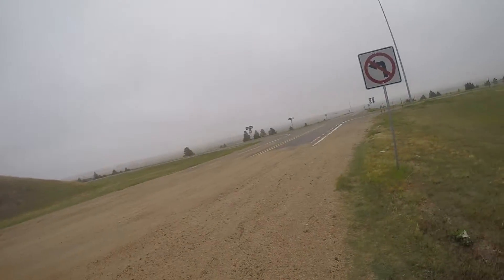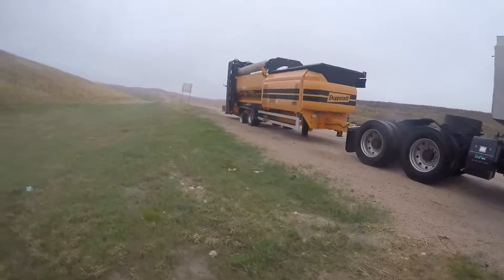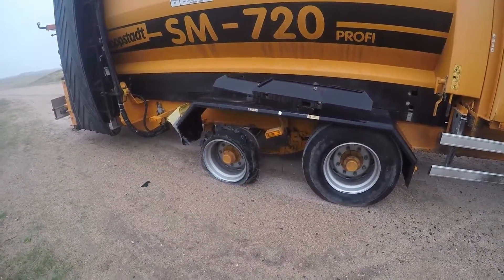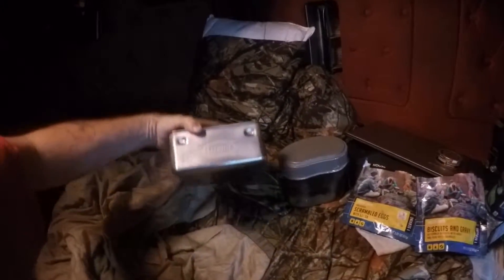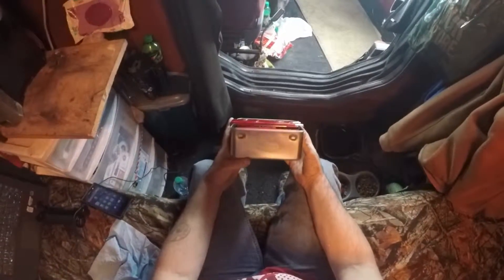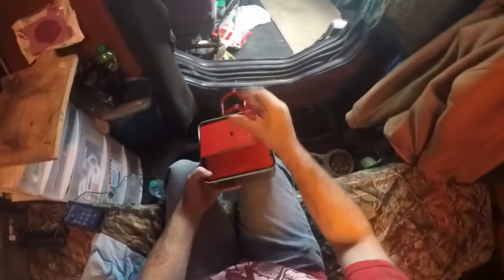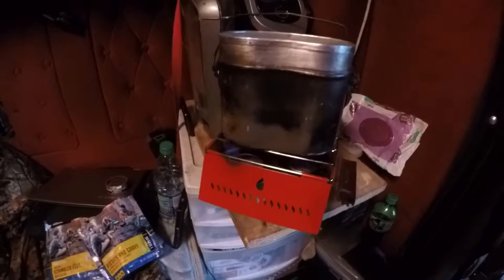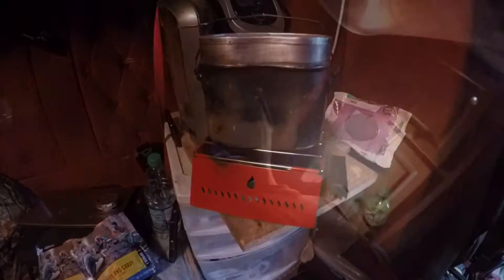breakfast in the bunk of my truck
Stuck in Nebraska with a flat tire, of foreign origin. Not a very good video, I am learning my new Gopro software. I bought the new Gopro Hero 4 Silver, and so far, I love this camera. It has a ton of accessories that help with the shots. The free software that you get off of their site is really user friendly. This is the first video that I have made with it that I used the software.